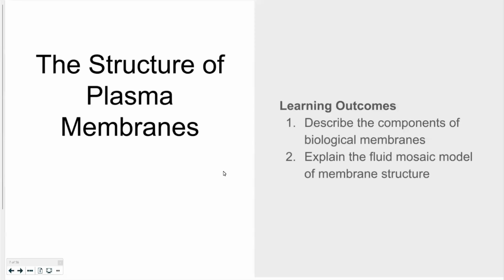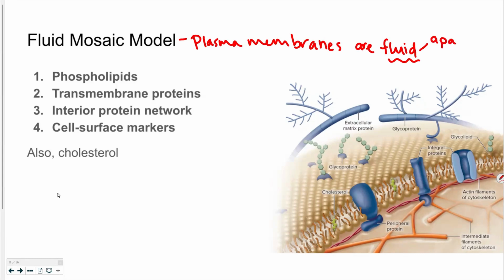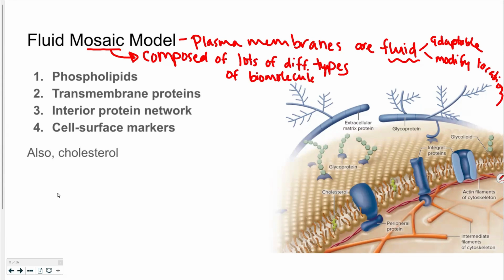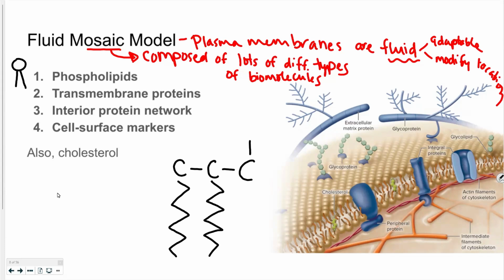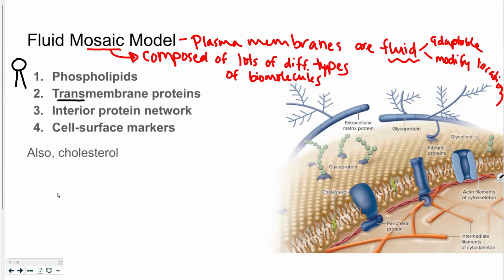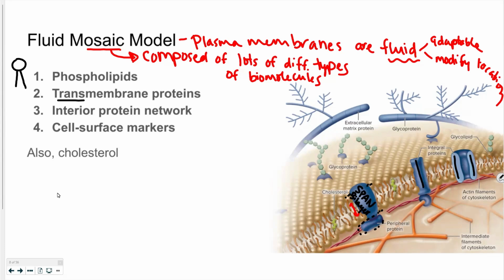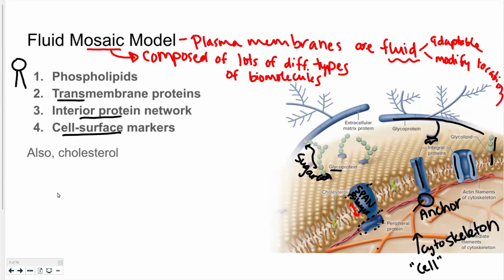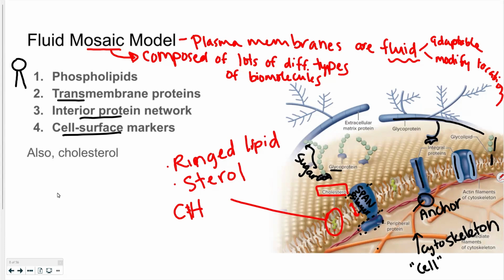Fluid Mosaic Model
BIO 181 CH 5 Membranes Part 2